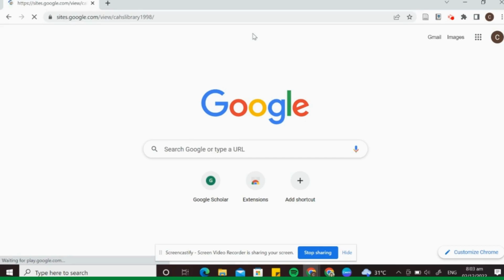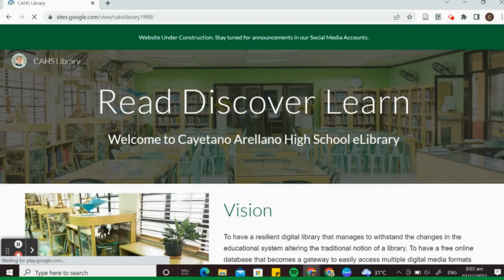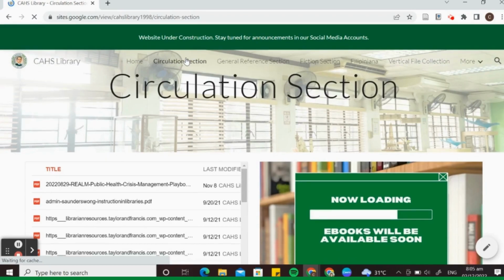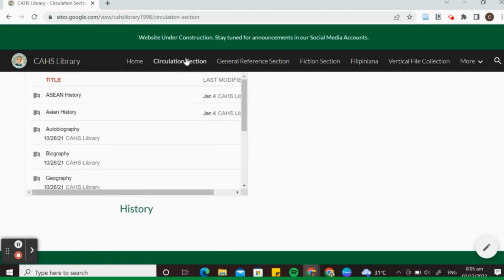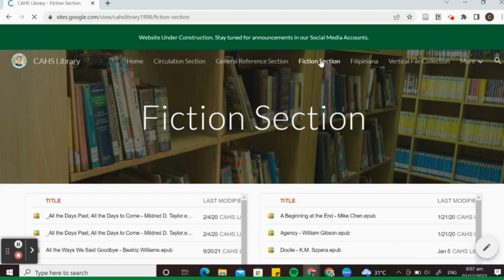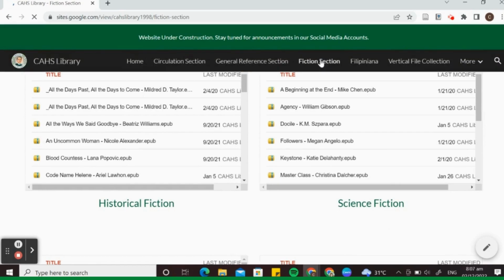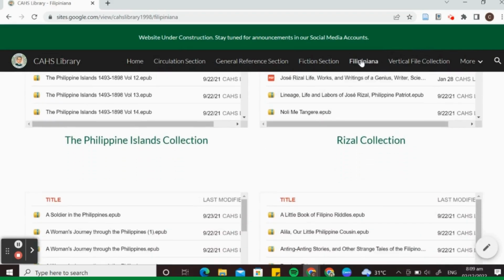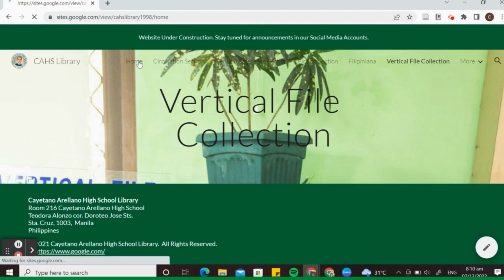e-Library Instructional Video|CAHS Library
Want to read books but no time to go to the Library? Worry no more, here's our instructional video on how to use the CAHS e-Library so that you can have access to your favorite books anytime, anywhere.